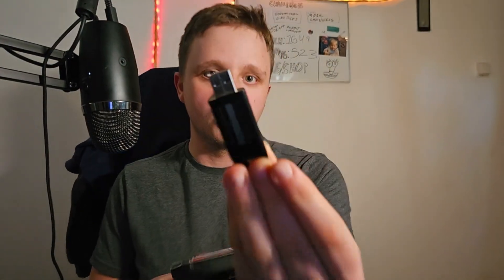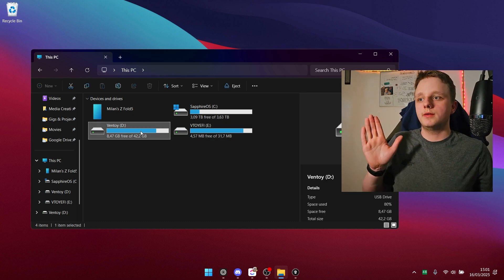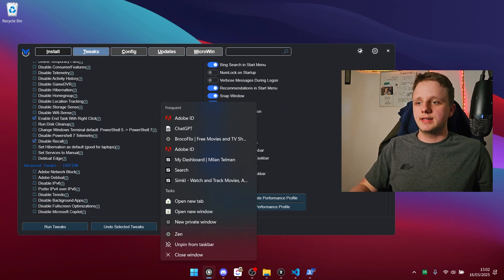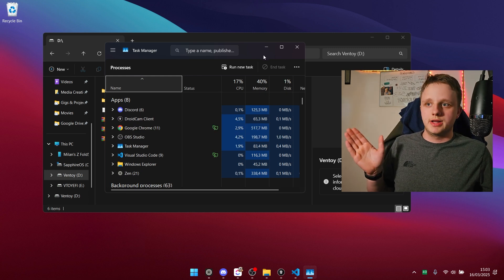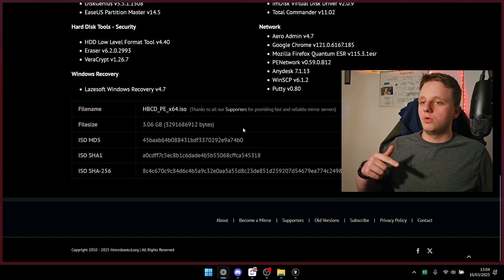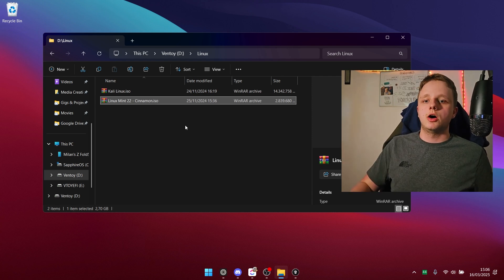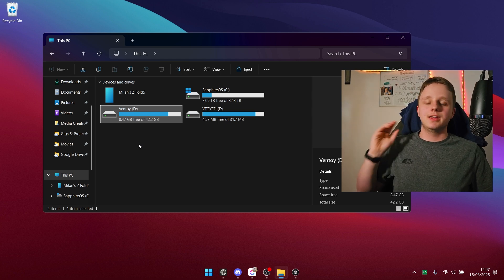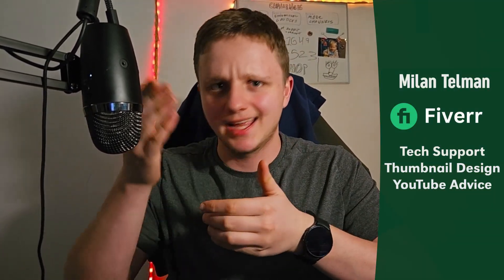What’s On My USB Stick (2025 Edition)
What’s On My USB Stick (2025 Edition) – In 2025, USB sticks are more than just portable storage—they’re personal digital treasure chests. From important documents and school projects to 4K movies, game installers, and portable apps, today’s USB drives often hold a mix of work, entertainment, and emergency backup files. Some people even keep encrypted folders for sensitive data, bootable operating systems, or retro game collections. With larger capacities and faster speeds, modern USB sticks can carry your whole digital world in your pocket—making them a must-have tool in everyday life.

📌Mentioned Links📌

Watch 📺Continue Watching

to know how to make a useful bootable USB